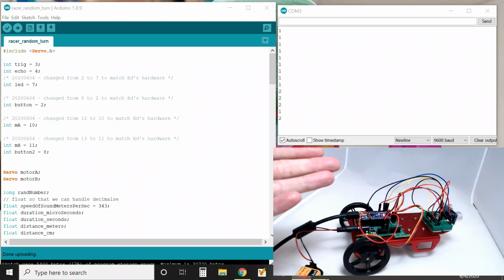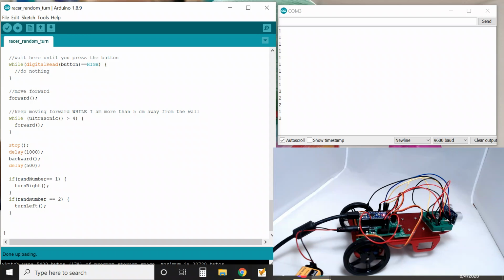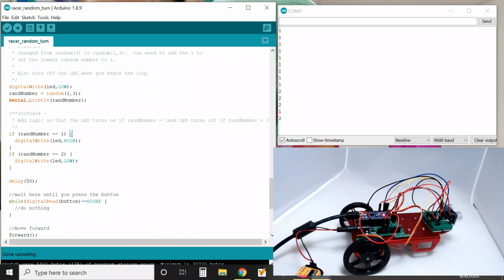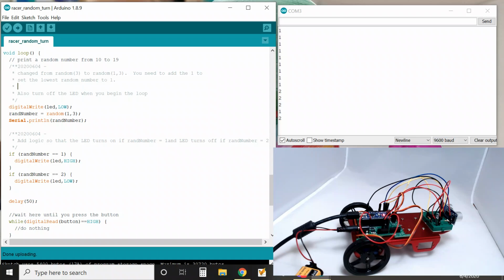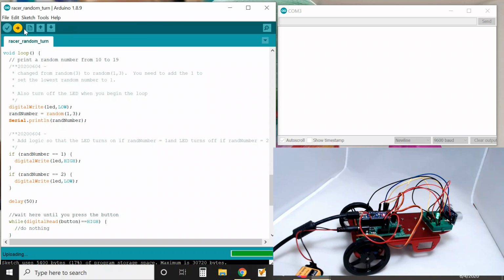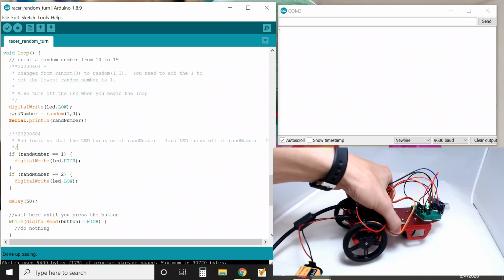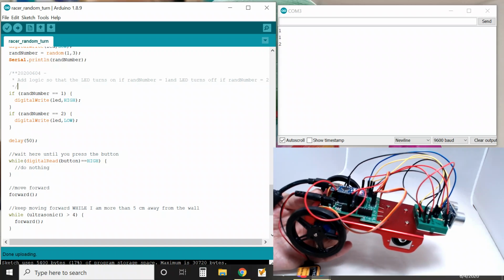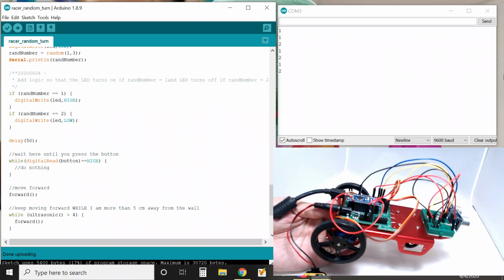Sal Castro Racer - How to turn based on a random number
Barnabas Racer.  How to turn based on random #.